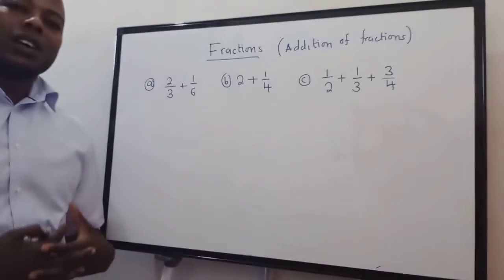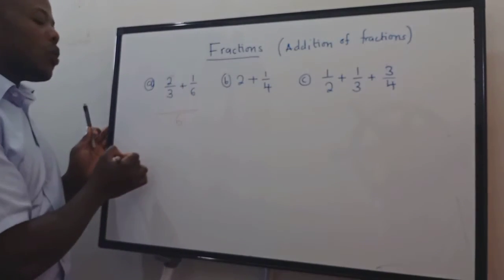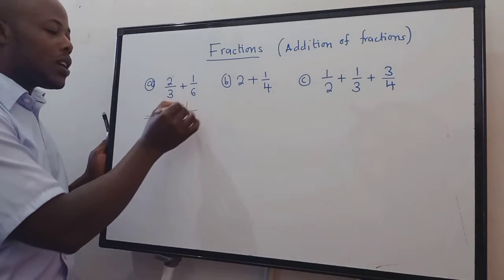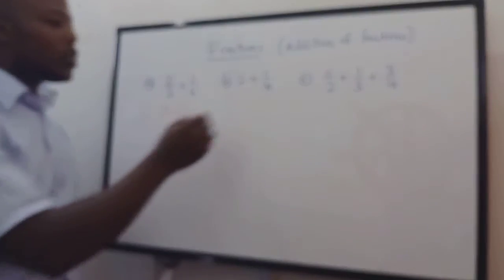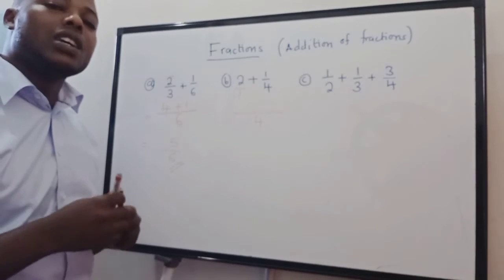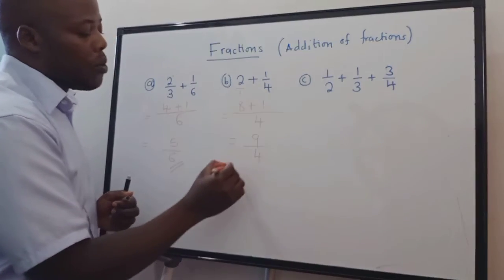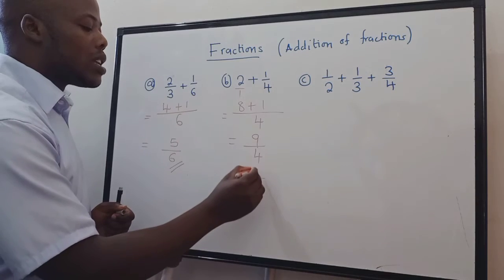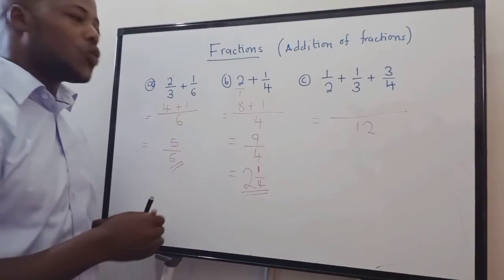Addition of Fractions